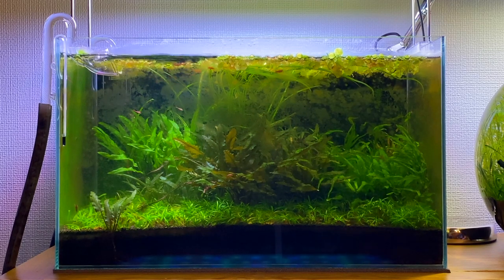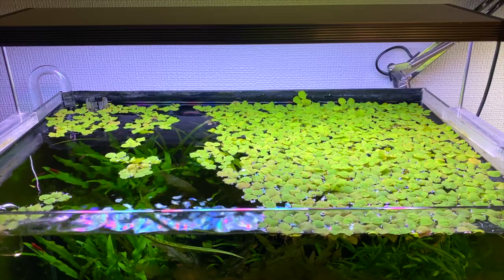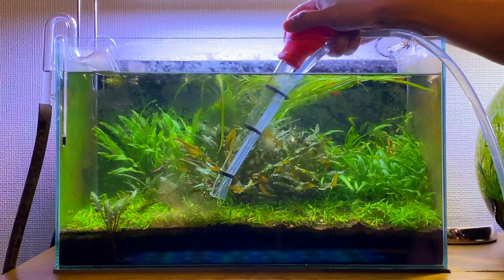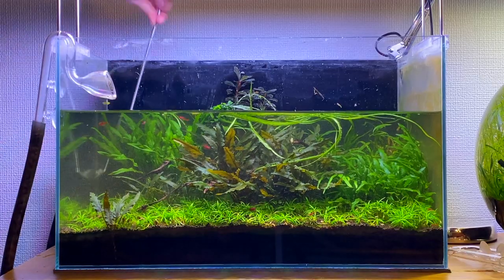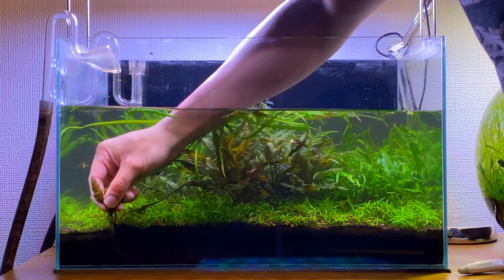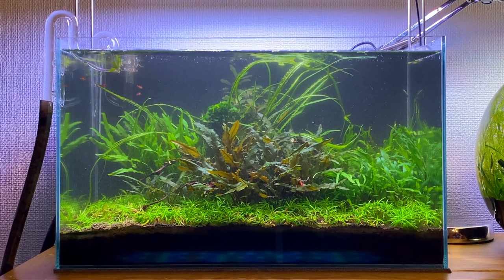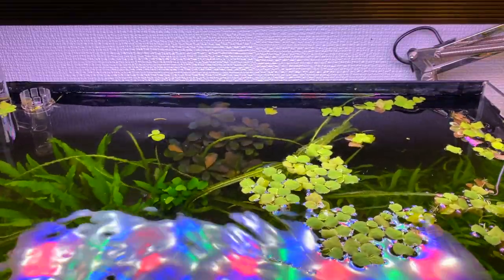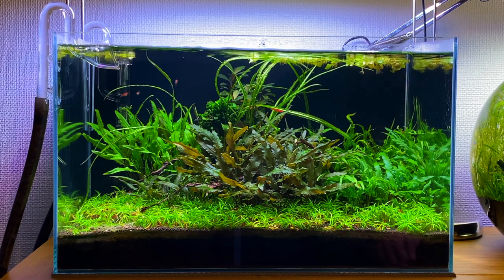Jungle Aquascape - 2 Year Update!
My Jungle Aquascape is now 2 Years old! In this update, I will be tidying up the whole aquascape after neglecting it for a month! The transformation is so satisfying to watch!

Tropica Cryptocoryne wendtii 'green' 1-2-GROW
Tropica Cryptocoryne beckettii petchii
Cryptocoryne Parva
Cryptocoryne Mix Aquarium Plant
Turkey Baster
12mm Plastic Aquarium Tubing
Zip Ties
API 800 Test Freshwater Aquarium Water Master Test Kit
Sera O-Nip FD-Mix
Hikari Algae Wafers 250G
17 Litre (4.5 US Gallon) Fish Bowl
13 Litre (3 US Gallon) Fish Bowl
Desk Lamp
Clip-On Desk Lamp
24 Hour Plug-in Timer
Tropica Aquarium Soil Powder 3 Litre